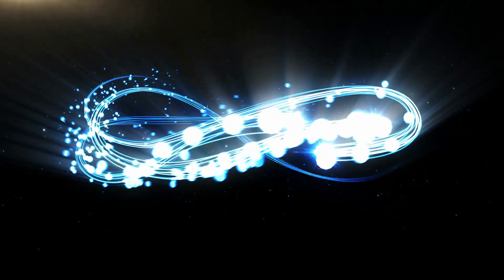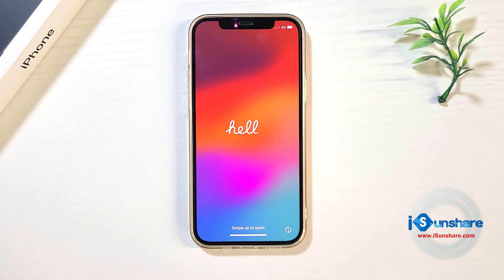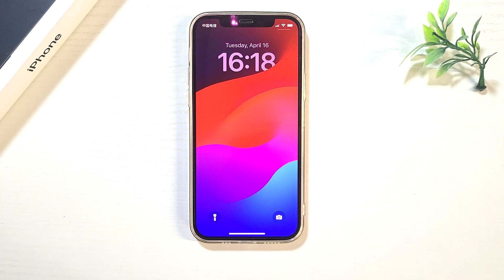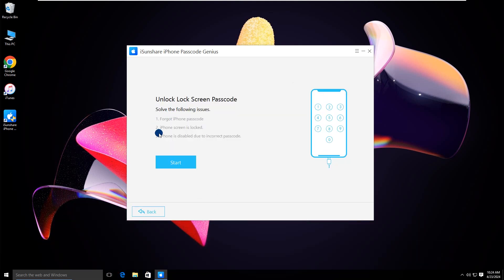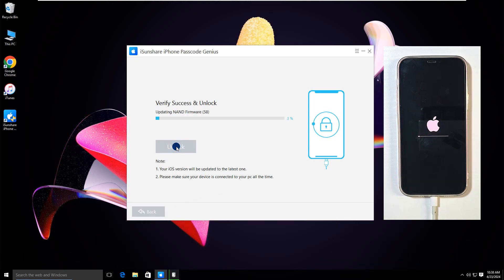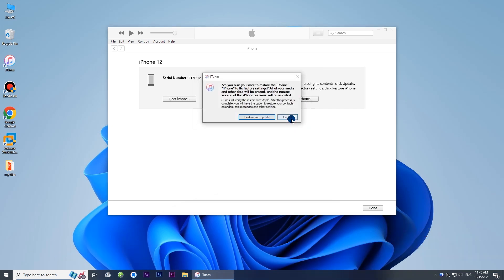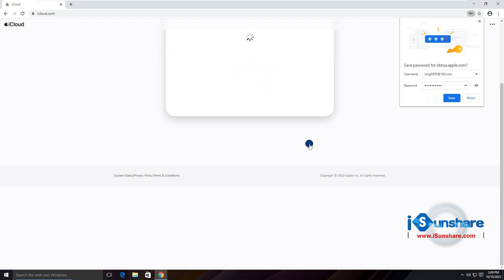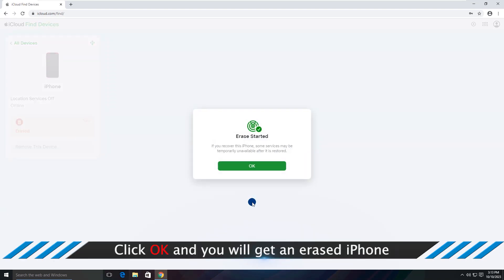[100% Work]iPhone Unavailable Message on Lock Screen-Why and How to Fix It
When you see the iPhone unavailable message on iPhone lock screen, how you can unlock and fix it? You can learn easy and quicky way to unlock iPhone unavailable screen in this video. iSunshare iPhone Passcode Genius is worth a try
Timestamps:
00:00 Intro.
00:08 Why iPhone unavailable screen appears
00:35 Way 1--iPhone Forgot Passcode button
01:40 Way 2--iPhone Enter Previous Passcode option on the lock screen
02:34 Way 3-- iSunshare iPhone Passcode Genius
05:19 Way 4-- Recovery mode in iTunes
06:51 Way 5-- iCloud Find My iPhone option

Why iPhone shows Unavailable in iOS 15.2 or higher
1. The wrong passcode is input too many times.
2. After six passcode attempts, you will see the iPhone Unavailable try again in 1 minute message on the screen. If you continue to guess the passcode, you can see iPhone Unavailable try again in 5 minutes, iPhone Unavailable try again in 15 minutes, iPhone Unavailable try again in 1-hour message.
3. Finally, if the iPhone shows no try again message, you can only see the iPhone Unavailable/Security Lockout without a timer on the screen.

How to Fix iPhone Unavailable Error
You can try any way on on the video depending on your situation. If there is no network connected to the iPhone and you do not know the Apple ID, the fast way is to use iSunshare iPhone Passcode Genius to unlock the phone.